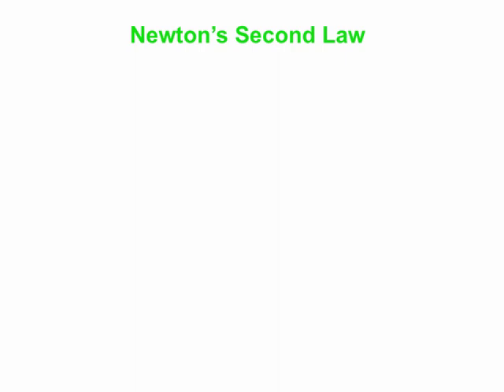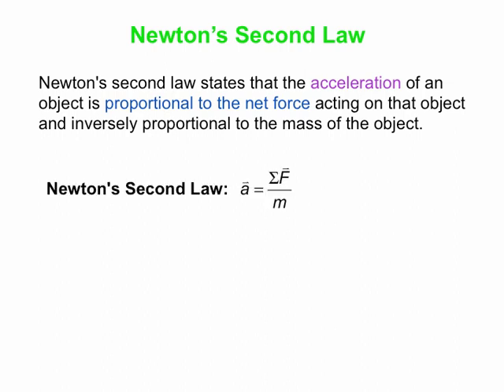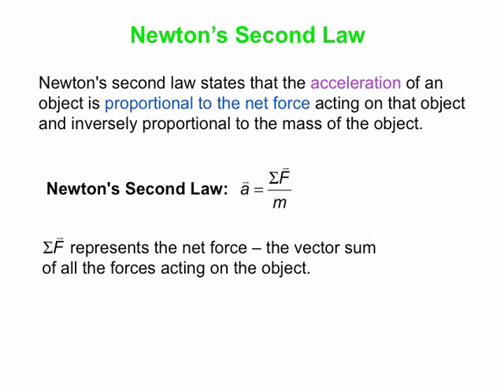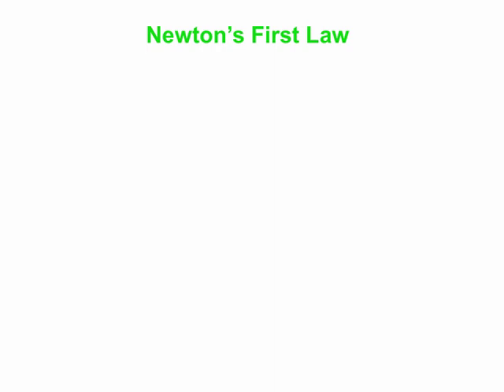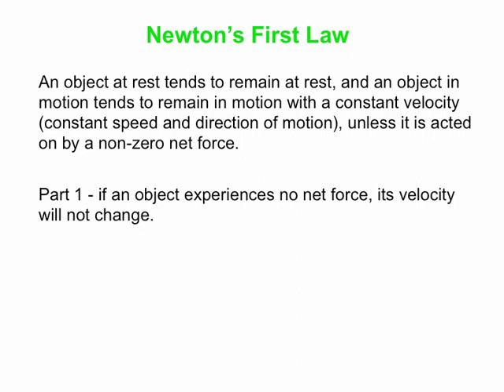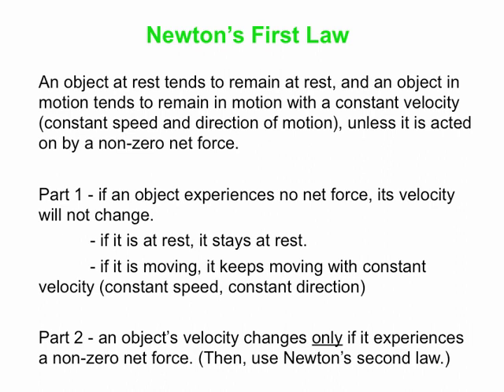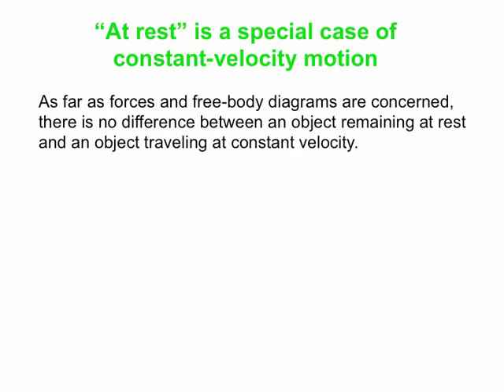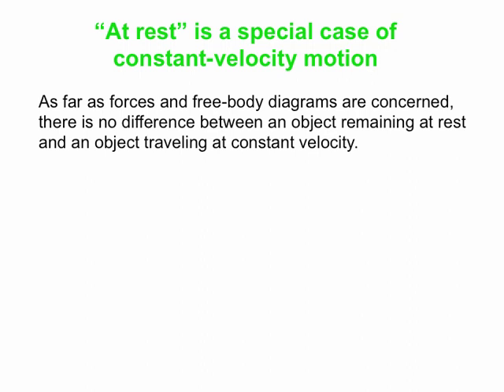Connecting force and motion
In this video, we discuss the connection between force and motion, talking about Newton's second law as well as Newton's first law, and its implications.